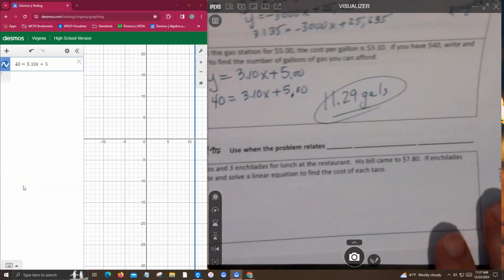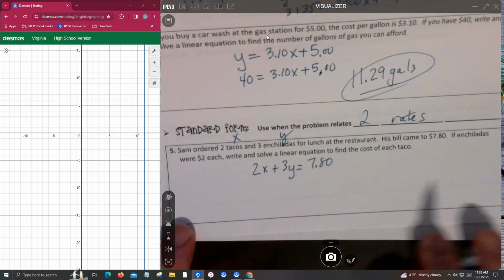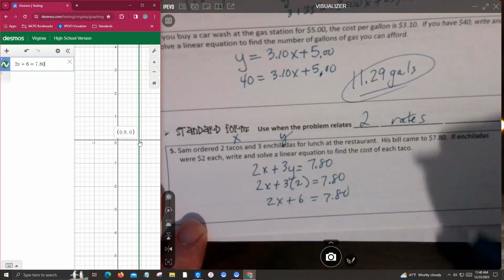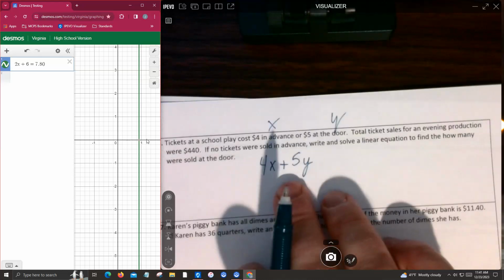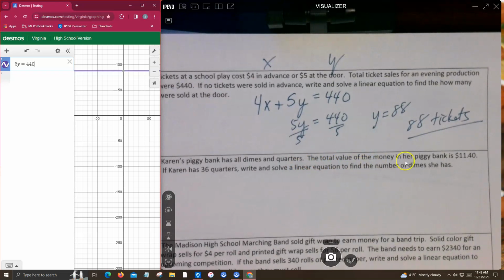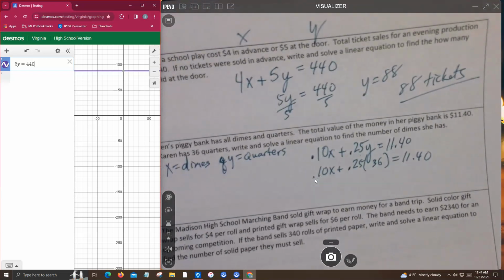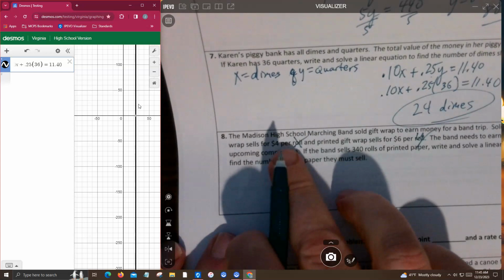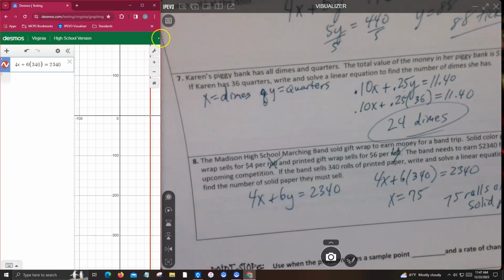Standard form Word Problems